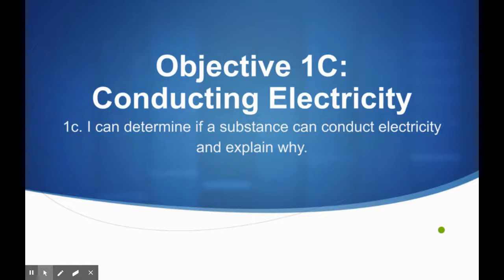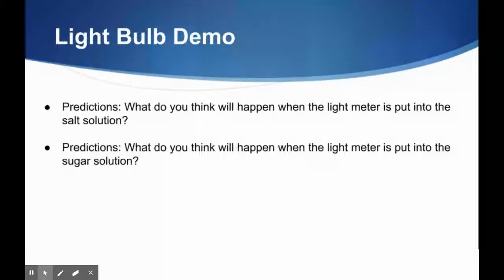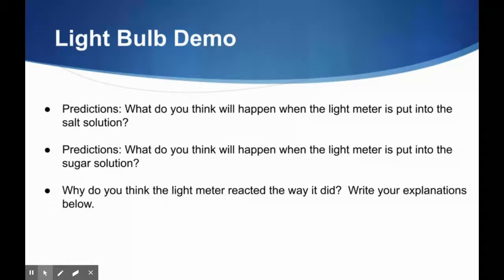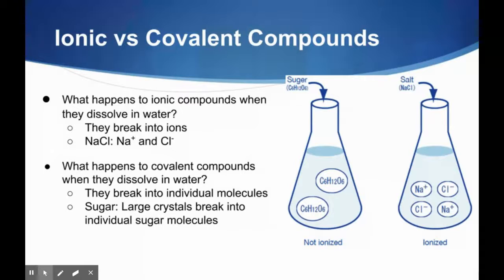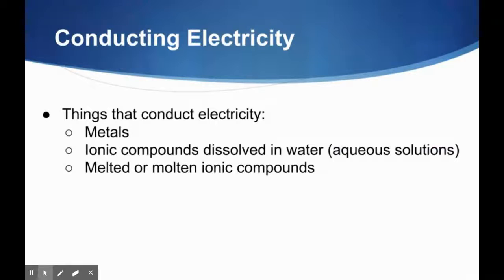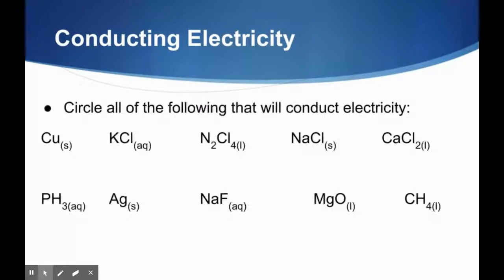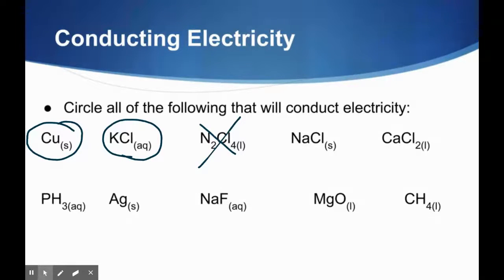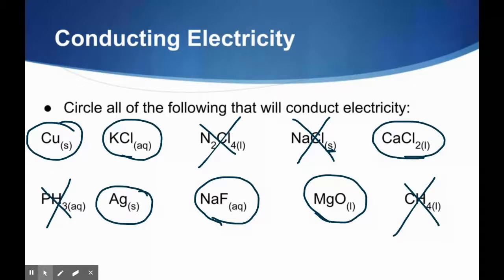U7- 1C Conducting Electricity